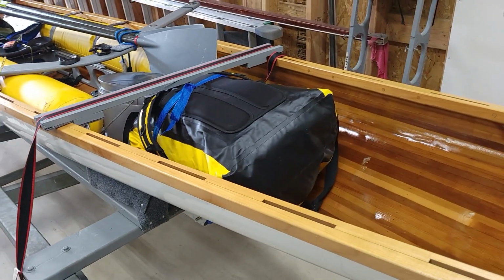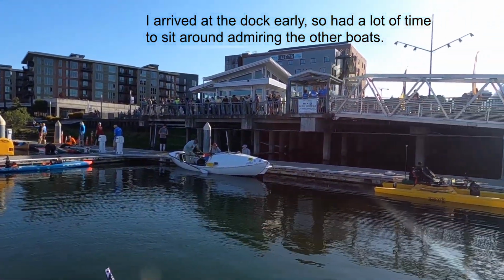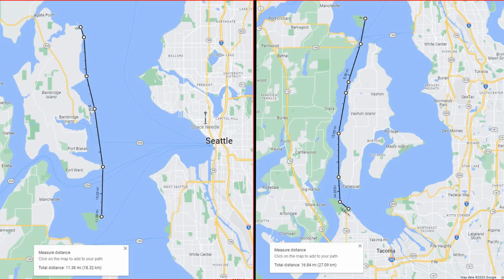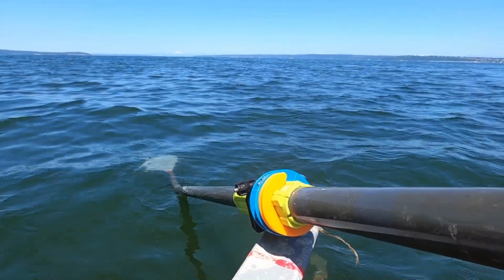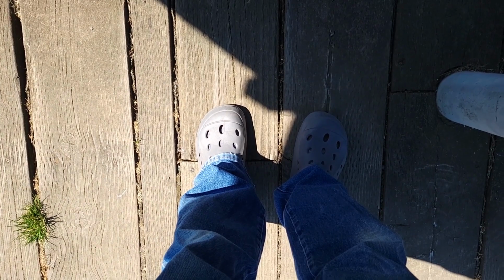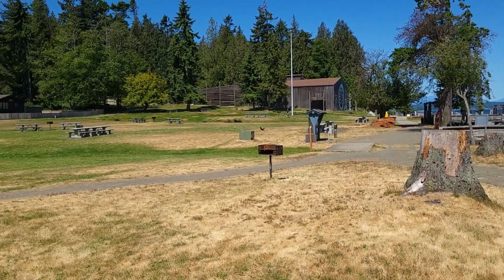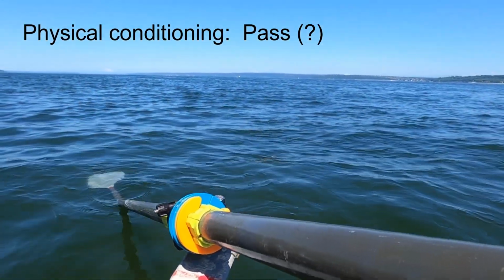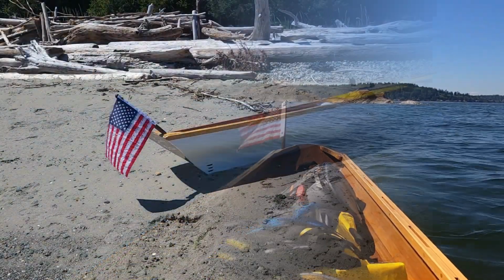Seventy48 with Team Odd Man - Blake Island - Lessons Learned - Travel and Exercise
I have worked fairly steadily since last fall to prepare for the Seventy48, and it generally went well, but I still failed to complete it.

However, I did get some video of the race and spent some time on Blake Island after I bailed out of the race which I present here.  I also did a quick analysis of the lessons I learned in this race.

Overall, I may have failed to achieve the primary objective of completing the 70 miles in 48 hours, but I still had a good time.  For most of the event the weather was spectacular, and I still got in quite a bit of rowing as well as a day hanging out on Blake Island.

As the title suggests, some people think I am a little strange.  And for sure I like getting out and about!  That is why I am the Odd Man Out.

These videos are devoted to travel and exercise, or maybe exercise and travel.

Thanks for taking a look here! I appreciate your interest.

I film all videos in 1080p at 60 frames per second, using a GoPro 8 Black and my Samsung Galaxy S21 phone.

I edit the videos myself using the VSDC video editor.

00:00 Introduction
00:46 Preparation
01:44 Seventy48
06:39 Blake Island
09:22 Lessons Learned
12:30 Ending